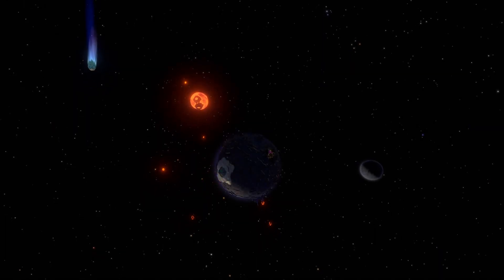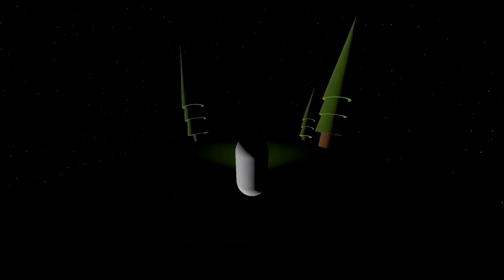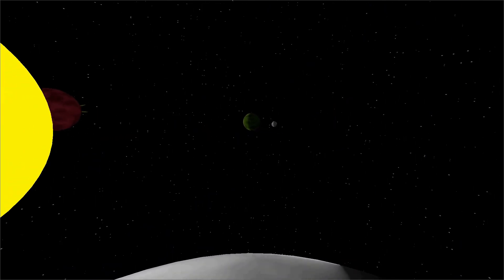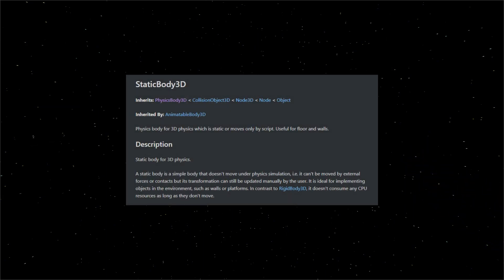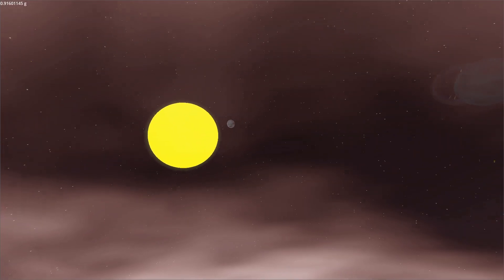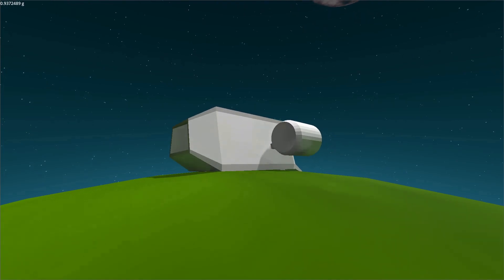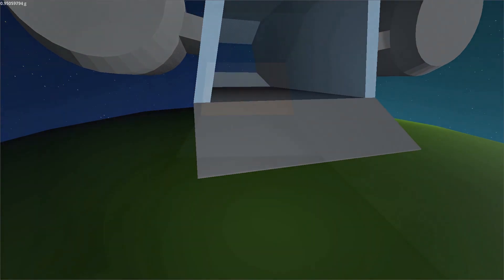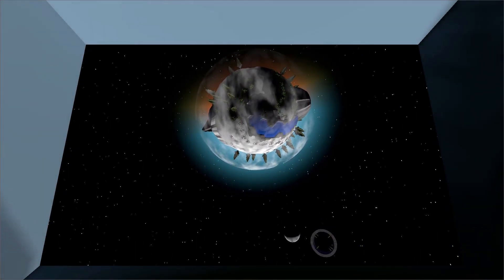Exploring a Solar System in Godot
Join me in making a vaguely PSX looking Outer Wilds clone.

It's sad how underutilized miniature solar systems are as settings in video games. You just have Outer Wilds and like, Mario Galaxy I guess? The planets in Astroneer are too big sorry. I've tried making a game like this before and failed but it turns out that over the course of two years people improve at their hobbies, who would have known.

Sections:
0:00 Intro
0:40 Player controls
3:40 Solar System
9:34 Ship
11:28 Detailing
14:30 Outro